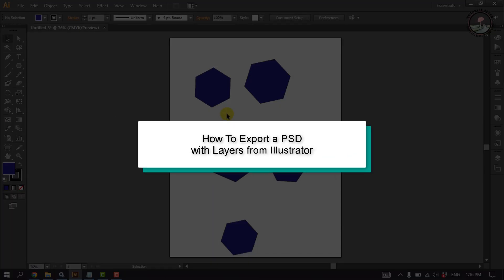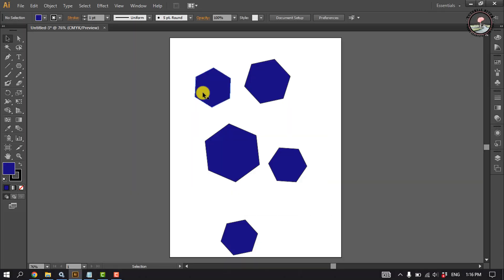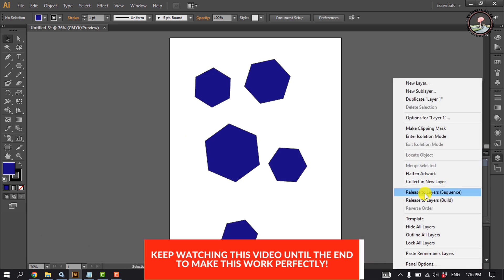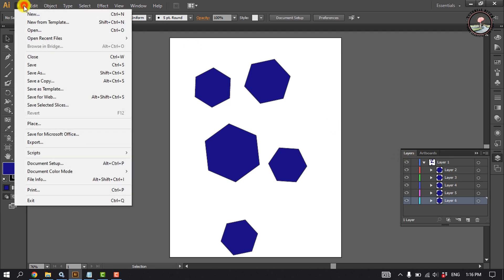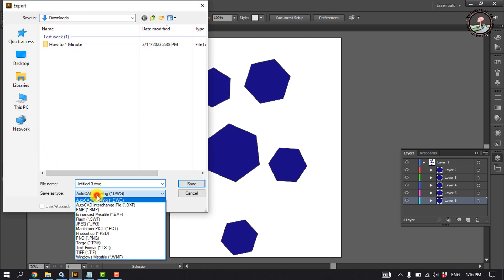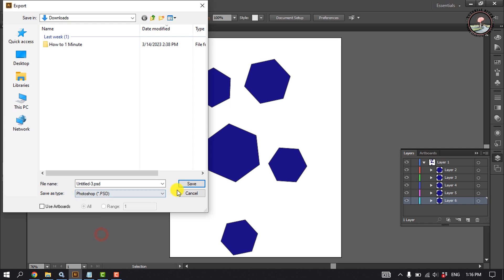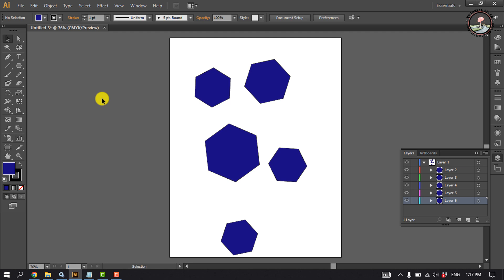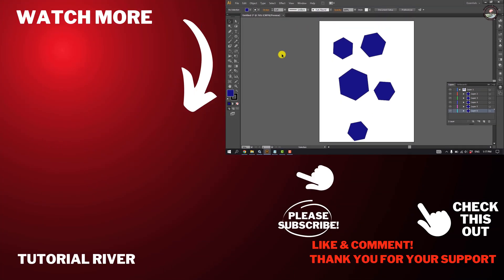How To Export a PSD with Layers from Illustrator 2026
Aside from the EPS file format, a PSD file is a common image file format used in Adobe Photoshop; hence, learning how to convert EPS to PSD with layers is a handy thing to know. Both EPS and PSD are caliber image file formats with their own individual niche.